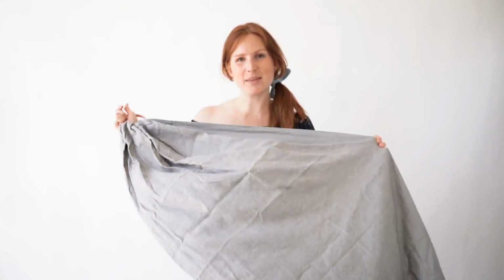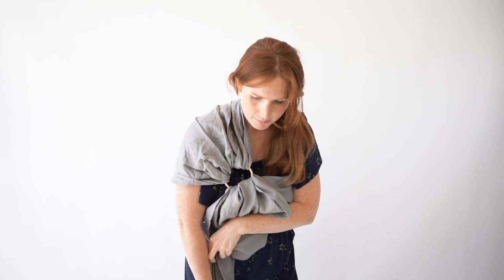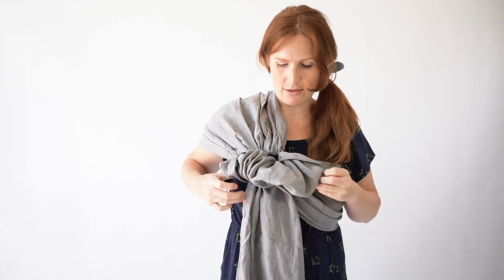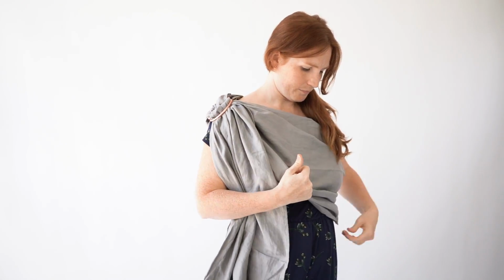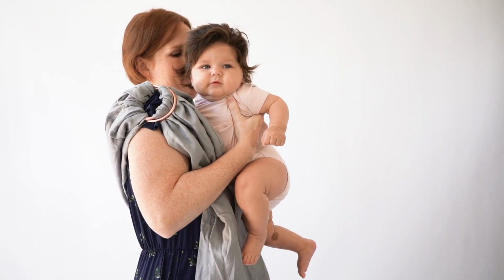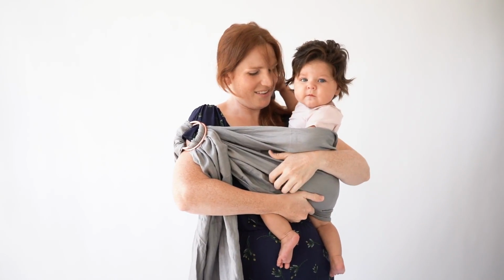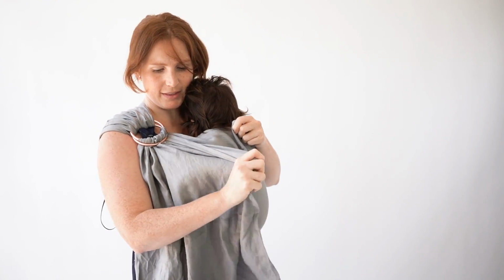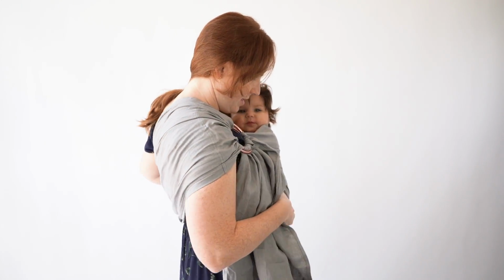How to use a Ringsling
Watch as Jess shows you how easy to use Ring Slings can be and teaches you some tips + tricks.